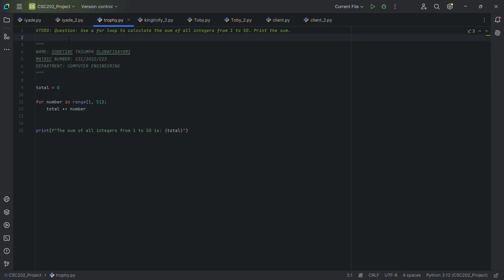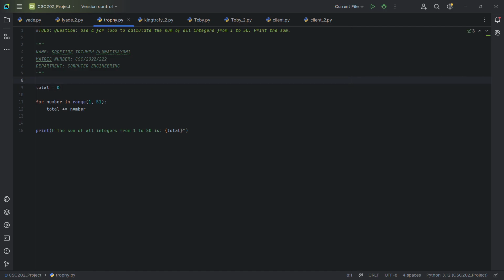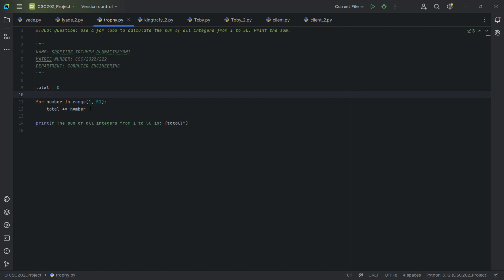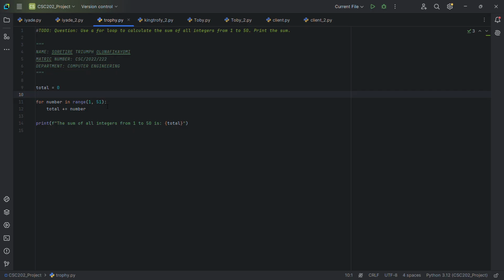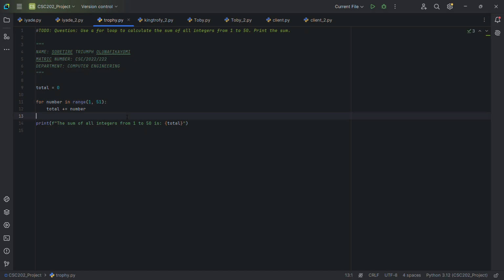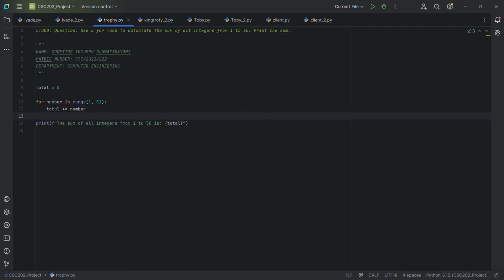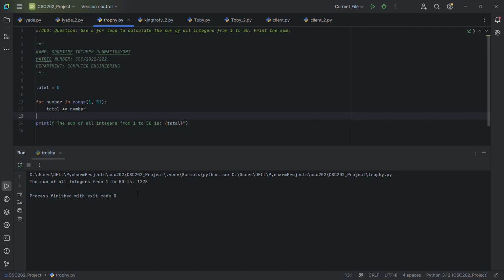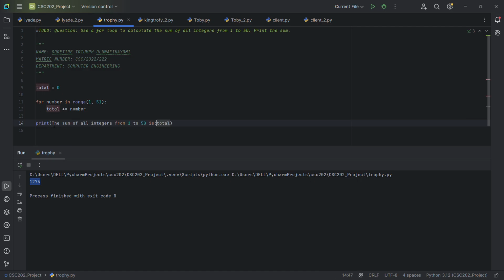Python code 2